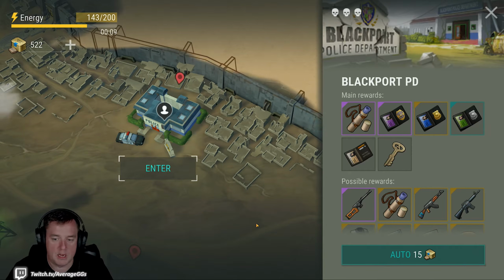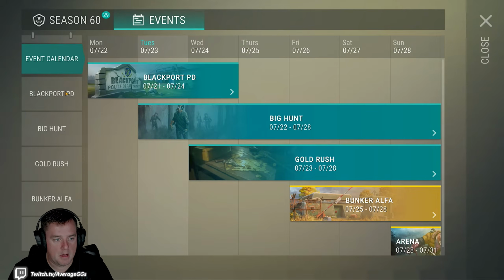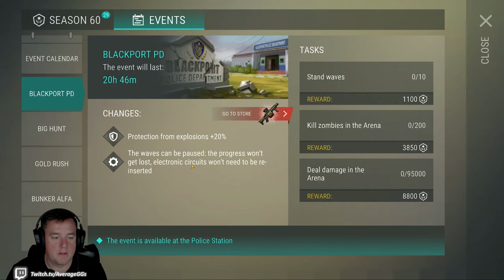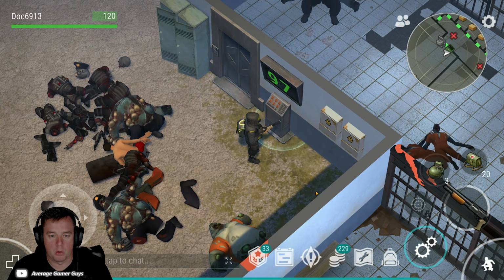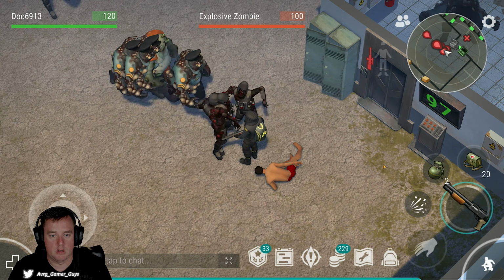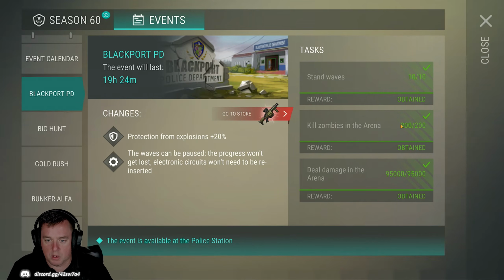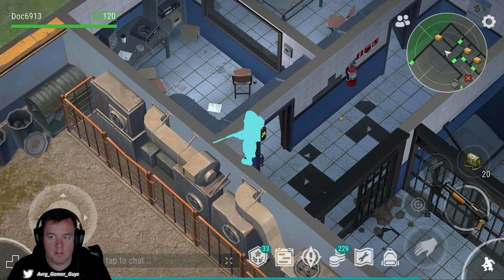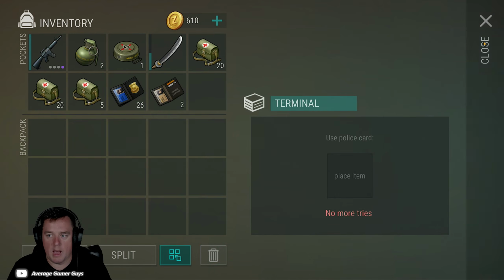Can you profit completing 99 Waves at Blackport PD? - Wasteland Survival Guide [Last Day on Earth]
Is completing 99 waves of Blackport PD profitable? Today, we test it!